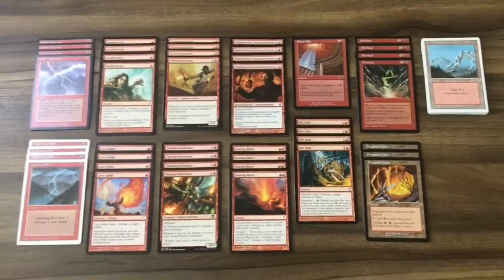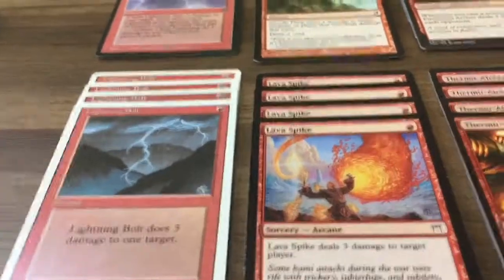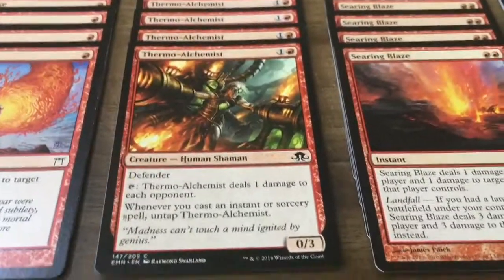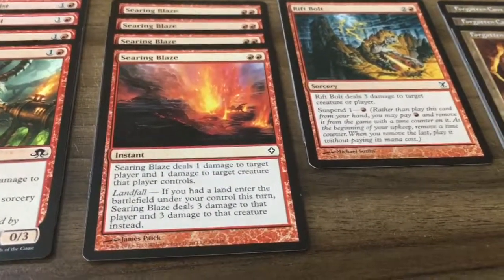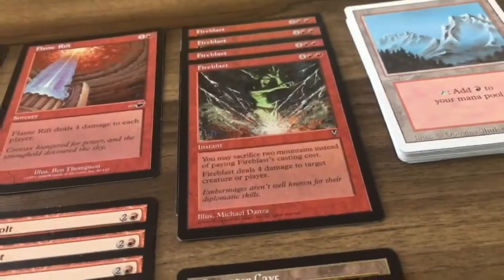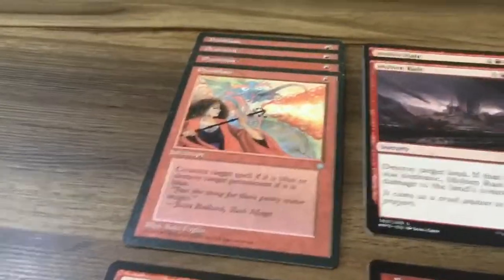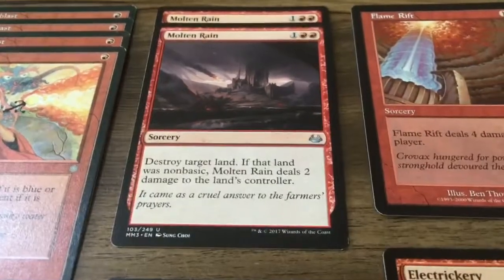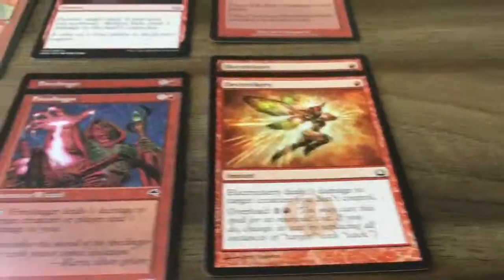Pauper Burn Deck MTG Magic The Gathering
In this Magic format, all cards must have been printed at common rarity.
This is my newest deck and it has some Old School cards like Lightning Bolt and Chain Lightning from Legends.